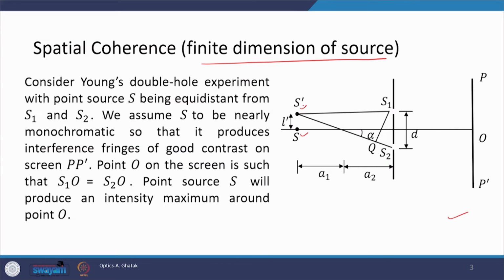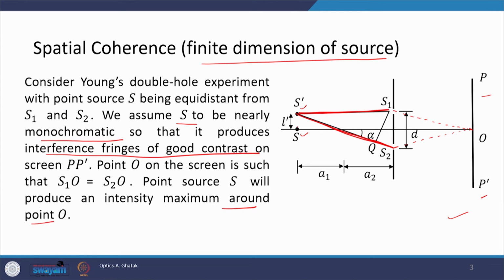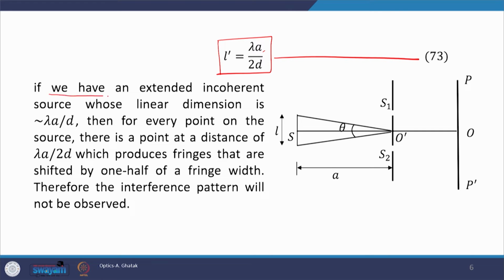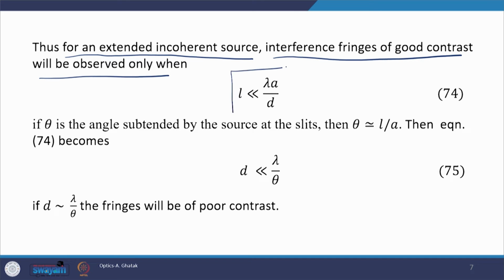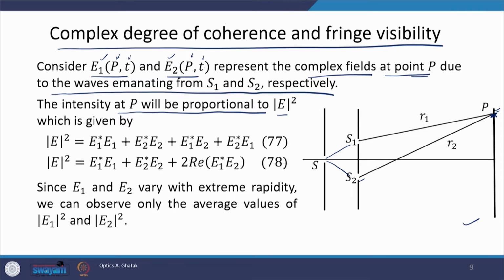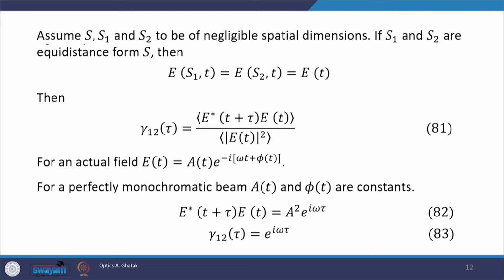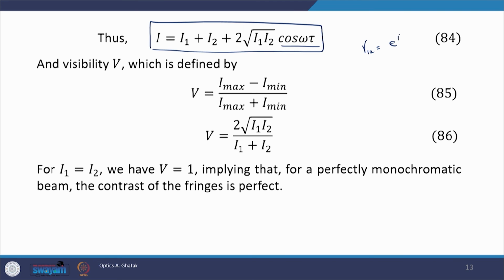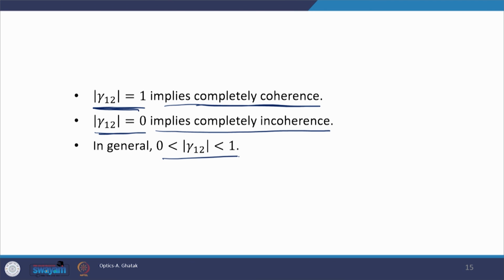Lecture 30 : Concept of Coherence - II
In this lecture, the concept of spatial coherence is discussed.